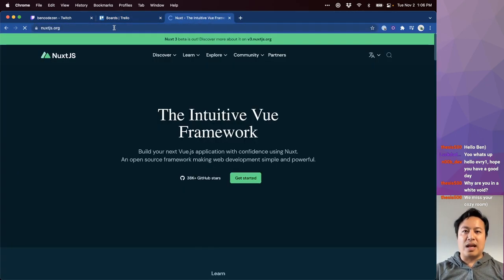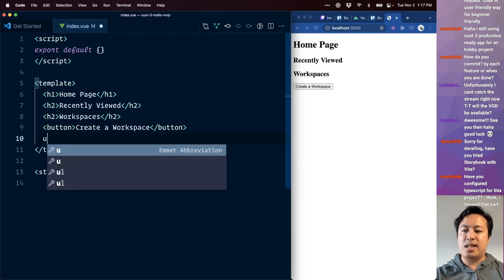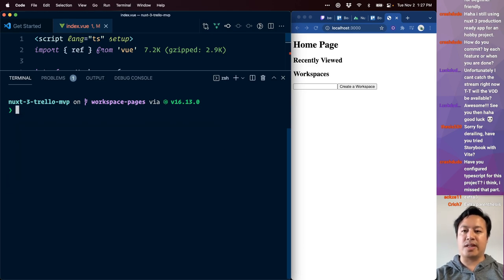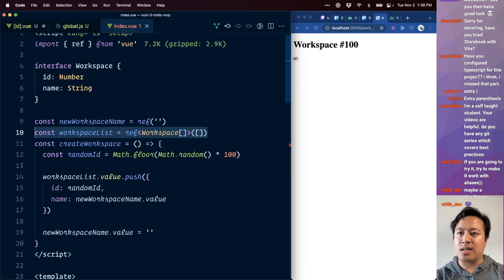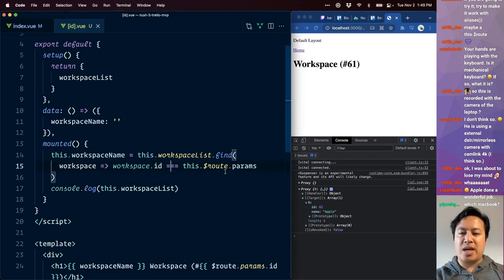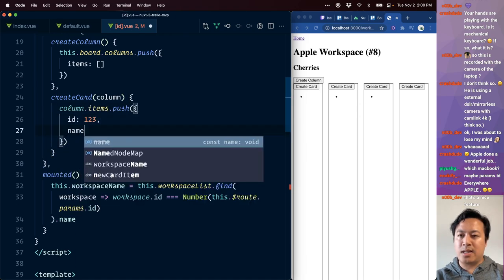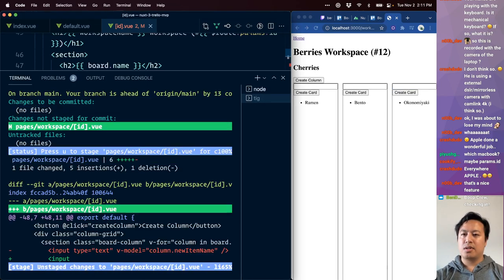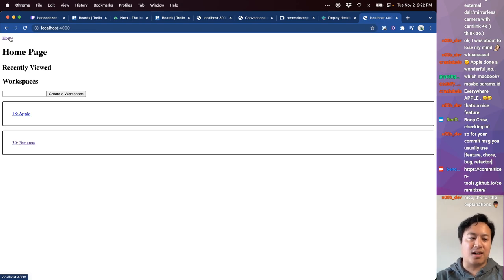Build with Ben (#20): Trello Clone with Nuxt 3 (Beta) (Part 1)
ℹ️ About

Today we'll be building an MVP kanban board based on Trello with Nuxt 3 beta! How far will I get? Only one way to find out!

📚 Resources